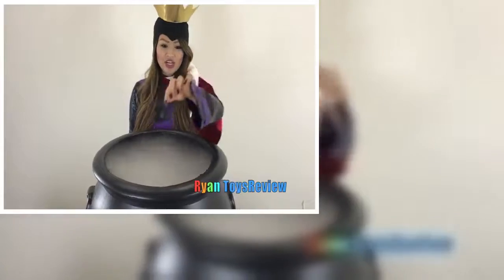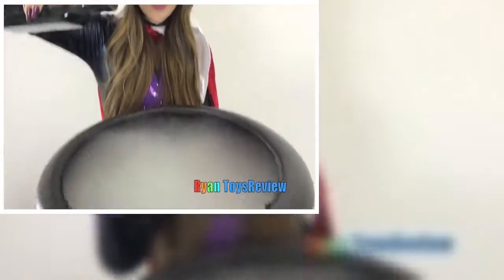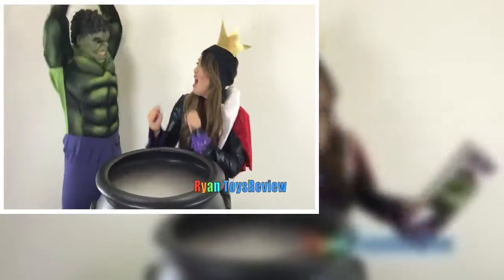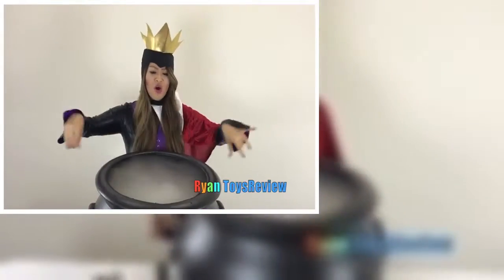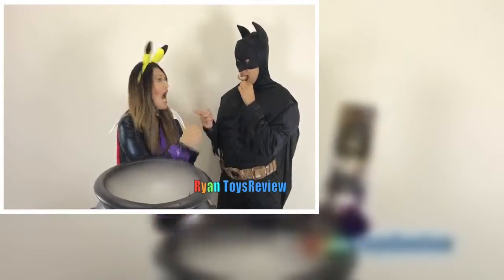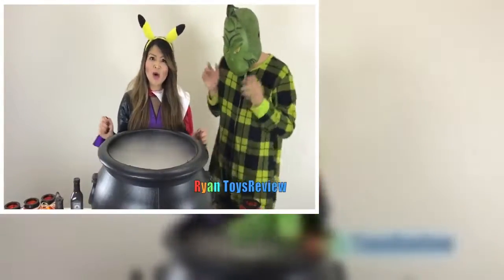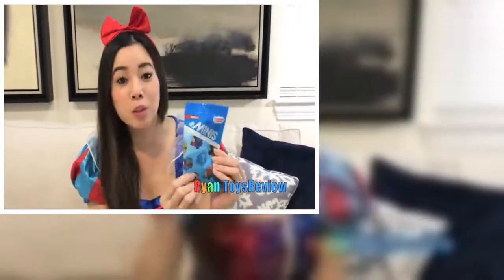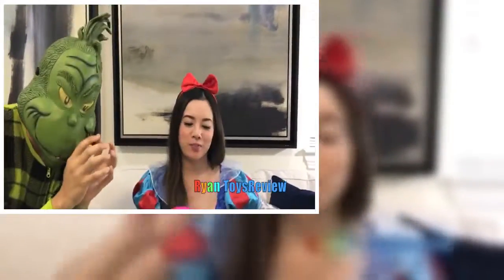Surprise Toys for Kids SuperHero in real life Spiderman Avengers Disney Princess Thomas train NEW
Princess T from Ryan ToysReview is doing a fun kids surprise toys dressed as Disney Snow White The Evil Queen. There are lots of toys and superheroes in real life such as Marvel Spiderman, Ironman, The Hulk, Captain America, DC comics Batman, and The Grinch. The Grinch gives Princess Snow White a poison apple as she was opening a Thomas Train surprise egg. There are other toys in this video such as Paw Patrol Chase and Disney Jake and the Neverland Pirates. Watch to find out of The Evil Queen’s plan was successful.

HUGE EASTER EGGS Surprise Toys Challenge Hunt Batman Avengers Shopkins Frozen Thomas and FRIENDS

GIANT EGGS SURPRISE OPENING BASKET Surprise Toys Challenge Transformers Marvel Avengers DC Comics

LEGO DUPLO DOC MCSTUFFINS Rosie the Ambulance Rescue Spiderman with Disney Cars Toys Egg Surprise

Lego Duplo Doc McStuffins Backyard Clinics with Superheroes Spiderman Disney Toys Egg Surprise

LEGO DUPLO BATMAN vs JOKER SuperHeroes Toys Minions Cars Racing Egg Surprise Toys Kids Video

GIANT EGG SURPRISE OPENING MINECRAFT Toys Playtime at the park kids Video Ryan ToysReview

Lego Duplo Batman and Catwoman BatCave Egg Surprise Toys Disney Cars Ryan ToysReview

Disney Cars Lightning McQueen Tow Mater Races Lego Duplo Egg Surprise Thomas and Friends Kids Toys

LEGO DUPLO Disney SpiderMan Web Bike Workshop Superheroes Batman Lego Car Racing Egg Surprise Toys

GIANT EGG SURPRISE OPENING Playskool Heros Marvel Super Heroes Toys Iron Hulk Tranformers Dinosaur

GIANT LEGO WALL Egg Surprise Toys Opening Duplo Batman Kids Video Ryan ToysReview

LEARN COLORS Learn to count 1 to 10 with Giant Lego Toys Surprises Education video for children

GIANT BALL EGG SURPRISE TOYS Iron Man Thomas and Friends Hulk Minecraft Starwars Ninja Turtle

GIANT BALL SURPRISE TOYS Playtime outside with cute Dog Power Wheels Ride-On riding car Kids Video

SURPRISE TOYS HALLOWEEN WITCH Disney Cars Blind Bag Opening Thomas Train Ryan ToysReview

SURPRISE TOYS CHALLENGE in Halloween Jackolantern Egg Surprise Blind Bags MLP Ryan ToysReview

Egg Surprise Toys LET'S GO FISHING CHALLENGE Orbeez Kiddie Pool Shopkins Kids Video Ryan ToysReview

SURPRISE TOYS Rubber Ducky challenge in Orbeez kiddie pool Thomas Train Bubbles whistle

DISNEY TOYS DISNEY WORLD MONORAIL TRAIN PLAYSET Paw Patrol Mickey Mouse Toy Train for Kids

PAW PATROL TOYS Look out Playset Jumbo Sized Action Pup Marshall Rescue Training Center Nickelodeon

PAW PATROL TOYS Nickelodeon Giant Egg Surprise opening Nick Jr Power Wheels kids video

PAW PATROL TOYS Nickelodeon GIANT EGG SURPRISE OPENING Kids Video Power Wheels